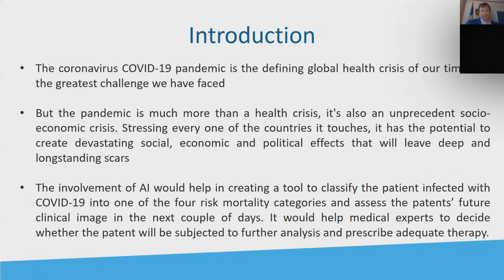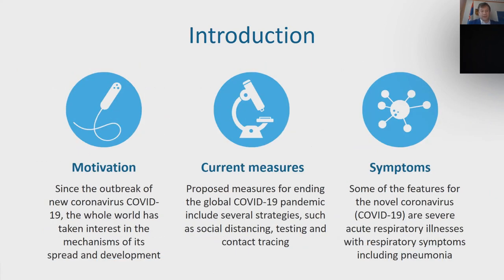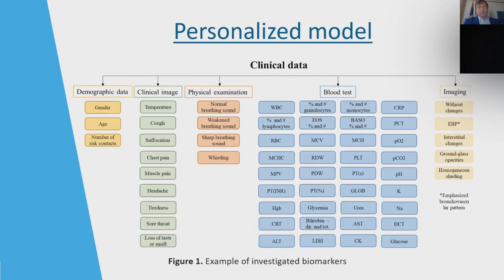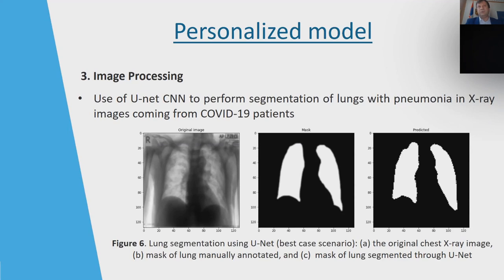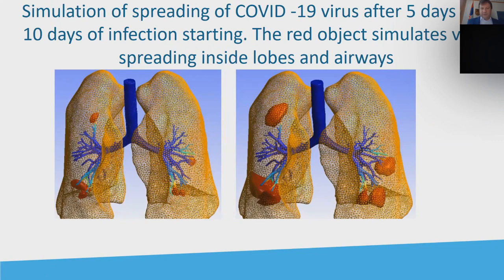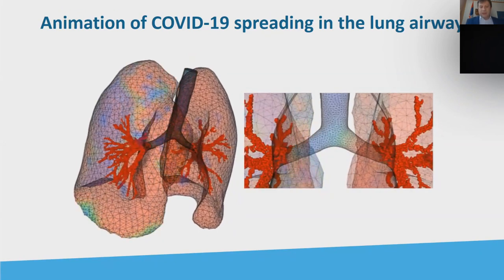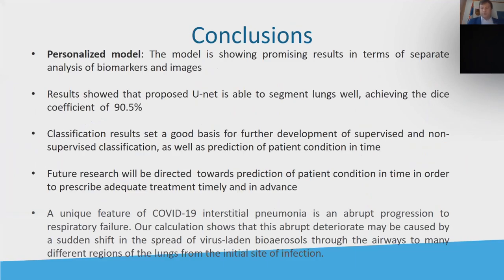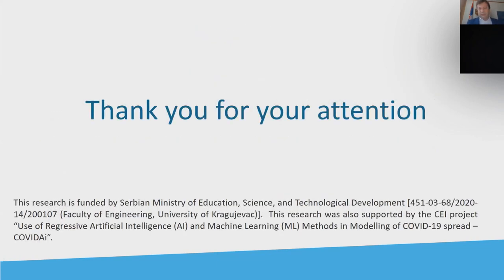AI Tool for COVID-19 Disease Prediction and Spreading - Nenad Filipovic | Wonderland AI Summit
Nenad Filipovic, Rector of the University of Kragujevac, Serbia at Wonderland AI Summit 2020 - Keynote Day powered by Huawei, October 23rd

Topic: Computer simulation and AI Tool for COVID-19 Disease Prediction and Spreading

Wonderland AI Summit is the most innovative AI event that brings together the world's leading minds in AI and business, driven by the same energy and the goal to make the future better using the power of artificial intelligence! and meet our community!